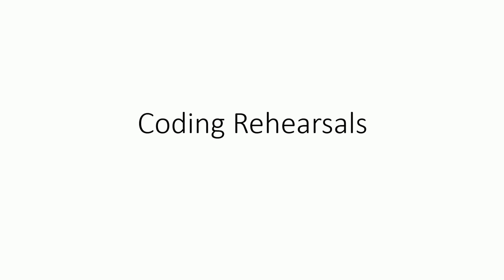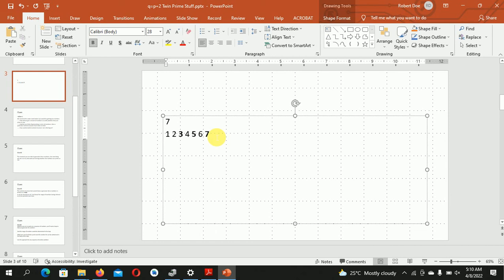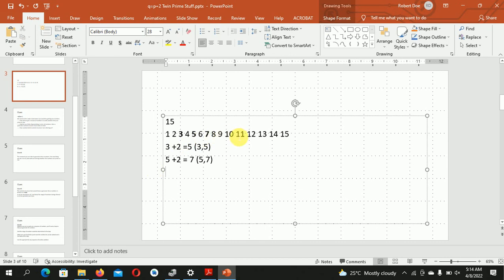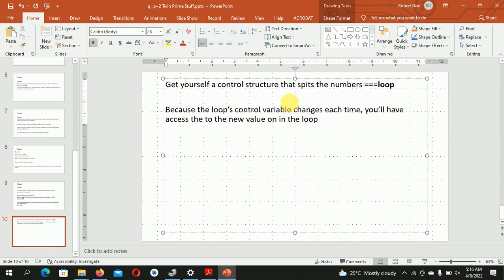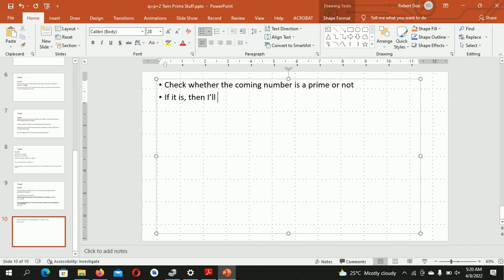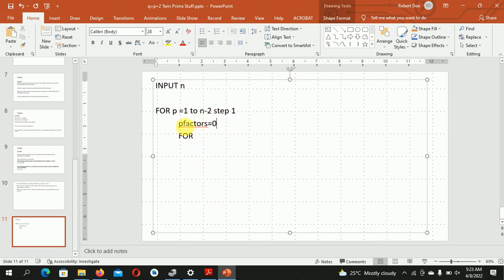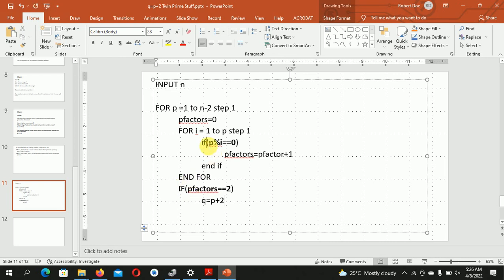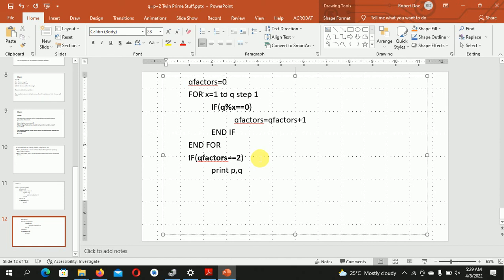Problem 5 Twin Primes